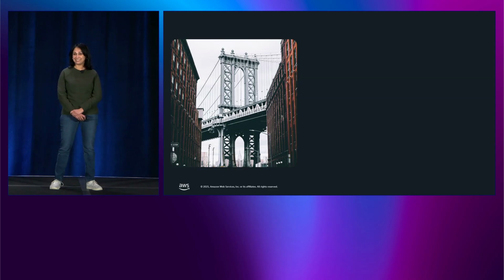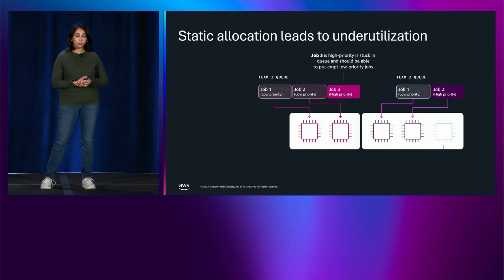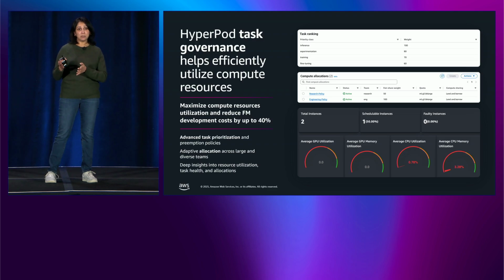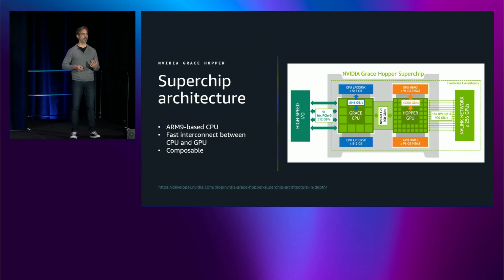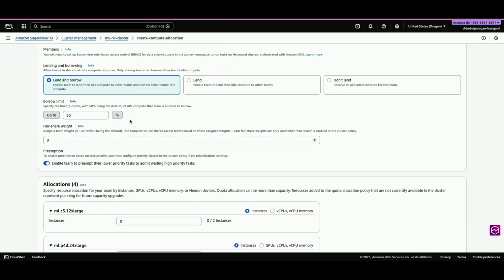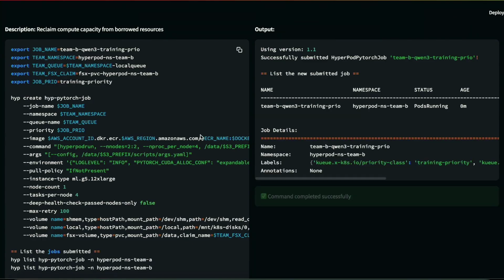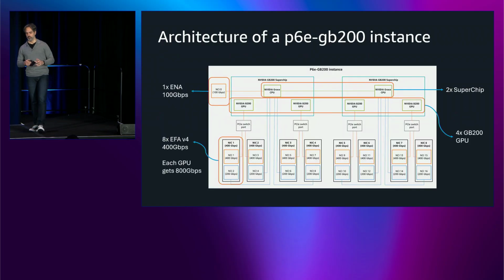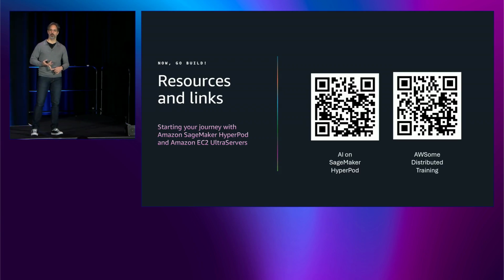AWS re:Invent 2025 - Accelerate AI workloads with UltraServers on Amazon SageMaker HyperPod (AIM362)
Amazon SageMaker HyperPod streamlines compute and workload scheduling and management, allowing you to have access to compute resources faster and optimize spend more intelligently. In this session, we will demonstrate how, in a few quick steps, you can specify your preferred UltraServer instance type, desired amount, duration of your workload, and preferred start date and then watch HyperPod provision the infrastructure and run the workloads automatically. Learn to maximize compute resource utilization with HyperPod, and how HyperPod provides advance resiliency and maximizes performance with topology aware scheduling and comprehensive, multi-layered recovery for UltraServers.